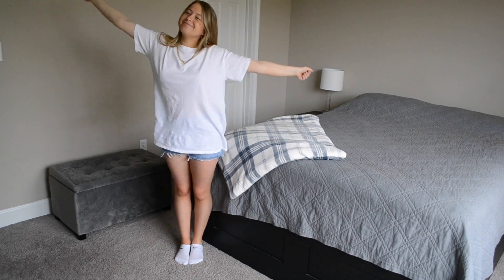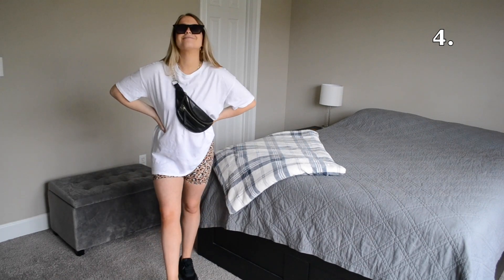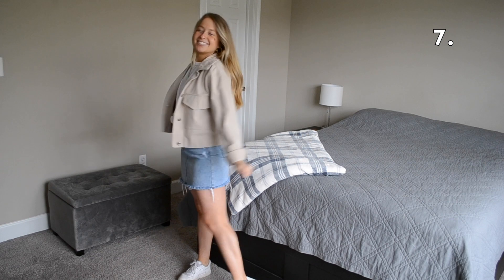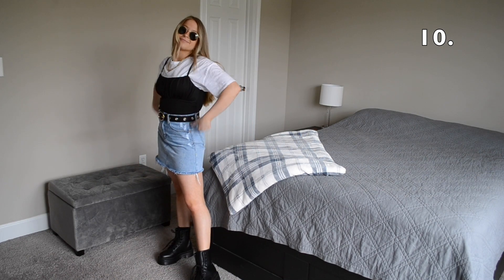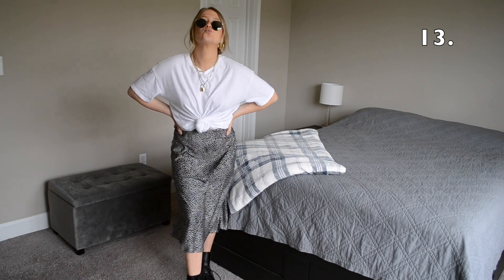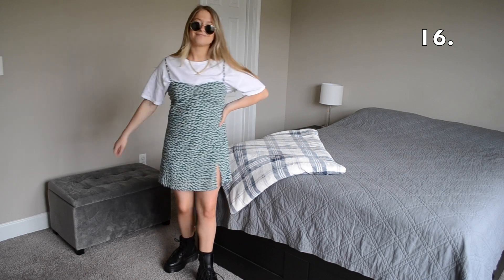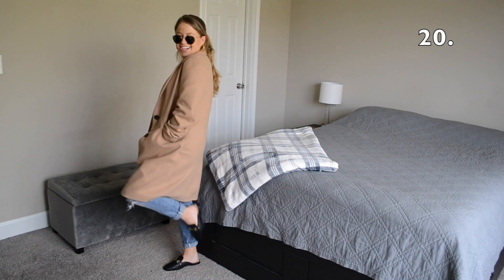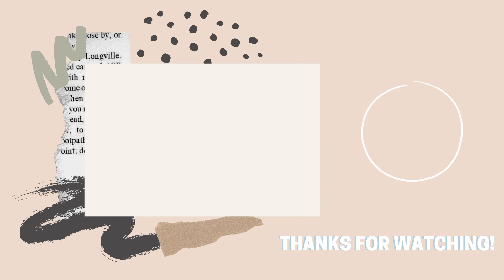1 WHITE TEE, 20+ DIFFERENT STYLES | SHORTS, SKIRTS, JEANS, & MORE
In today’s video I’m showing you my favorite ways to style a plain white tee shirt! A white tee is a closet staple that can be dressed up or dressed down in so many ways, so I’m showing you some of my favorites.

Let me know how you like to style your white tee in the comments below!